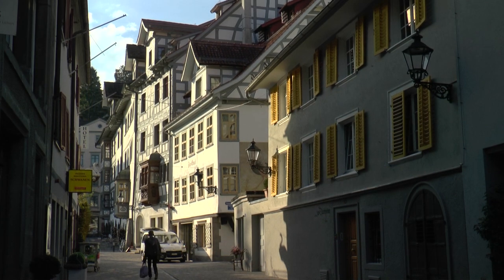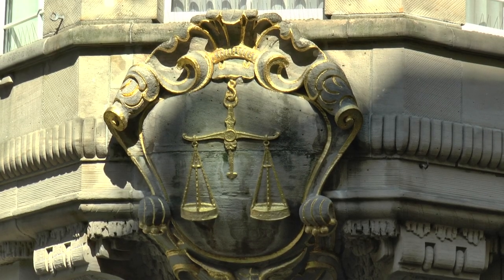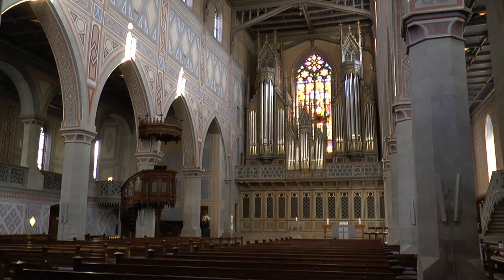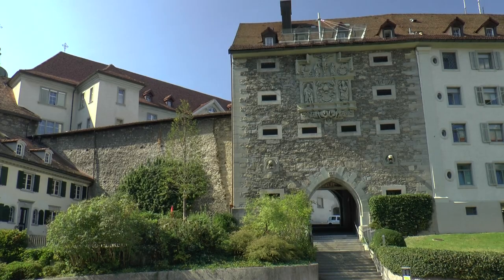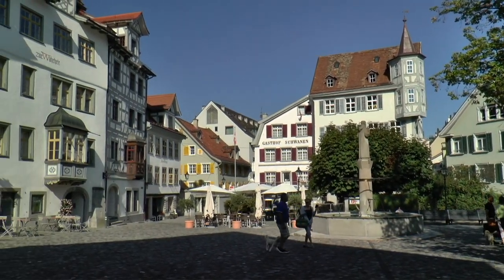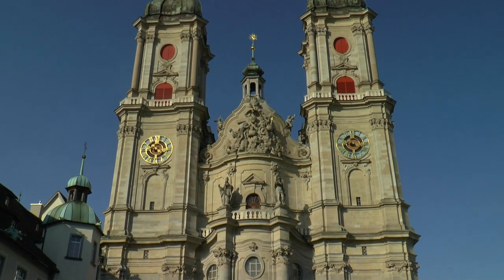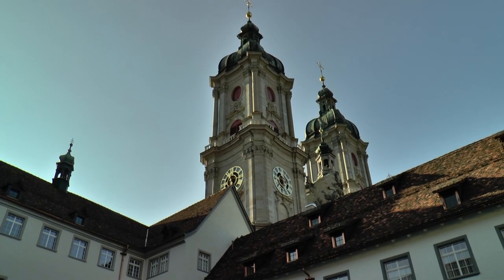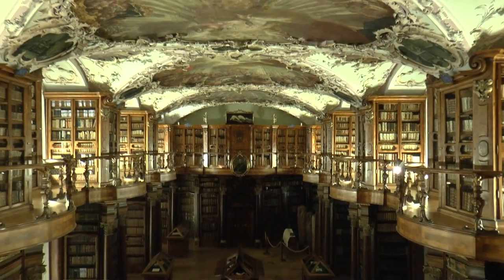St. Gallen (Switzerland) Vacation Travel Video Guide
Between Lake Constance and the highest mountain in eastern Switzerland, St. Gallen nestles in a green high valley. Since the Middle Ages, the nearby Lake Constance and the river Rhine have been connecting transport routes and in 1454 the city was incorporated into the Swiss Confederation. A municipal council was founded and in the second half of the 14th century a mayor and guilds were mentioned for the first time.

Already in the Middle Ages the so-called "white city" was of great importance for the production of fabrics and the St. Gallen lace and embroidery have been in demand as export goods for centuries. The economic boom in the 19th century brought wealth and expansion to the city.

The Evangelical-Reformed church of St. Lawrence is located in the centre of the old town and was built directly next to the cathedral and the monastery district. Through the Karl gate the monastery district can be entered. The only preserved and most valuable of the once eight St. Gallen city gates.  At Gallus square the urban development started.

The monastery of St. Gallen became world-famous due to the Abbey Library, which is housed in a baroque hall. It is the oldest in Switzerland and one of the oldest and largest monastery libraries in the world.

St. Gallen with all its splendour, reflects not the golden age of the monastery, but also the success of both industry and the bourgeoisie.